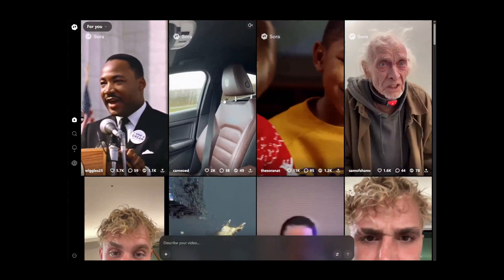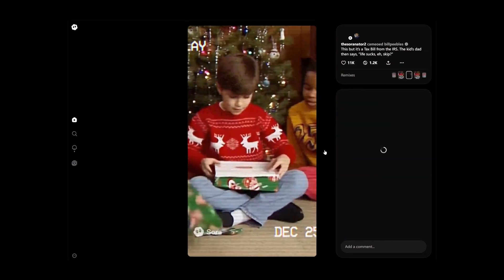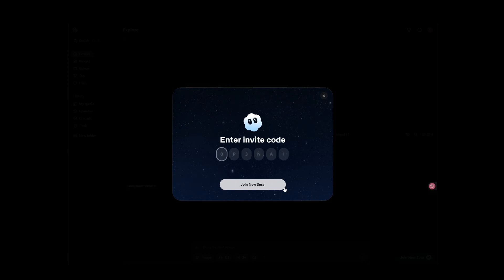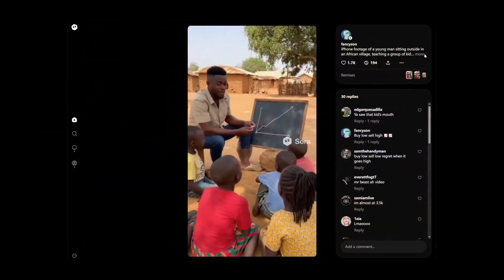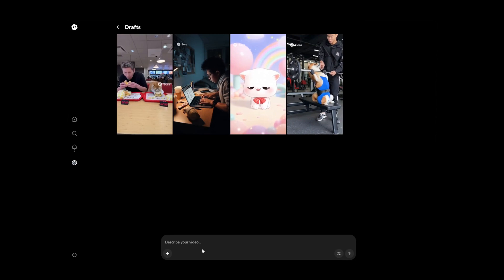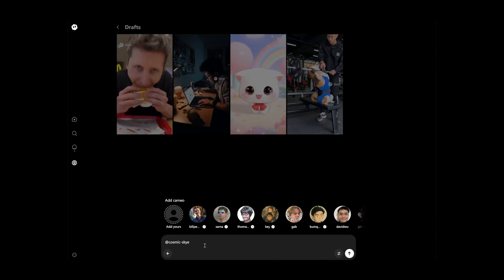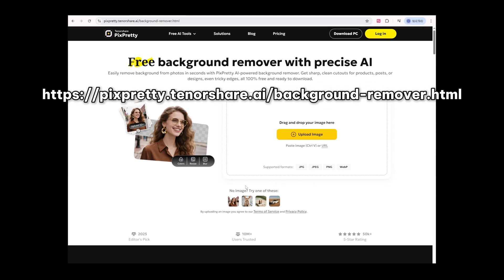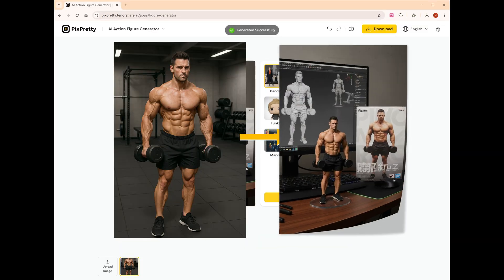How to Bypass Sora 2 Copyright, Is it Possible? (Free Invite Code)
⏱ *TIMESTAMP*
00:00 Intro
00:13 sora url
00:24 How to Use Sora2
00:39 How to Avoid Copyright Detection
01:09 invite code